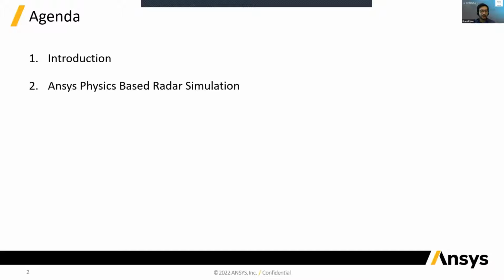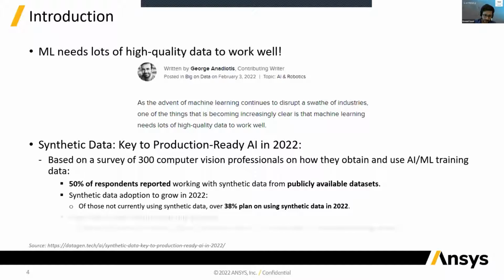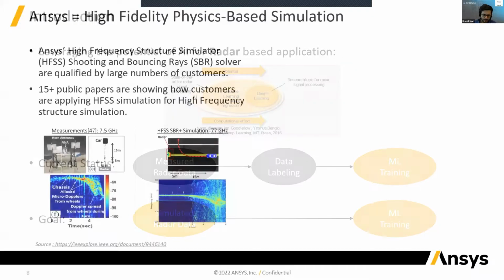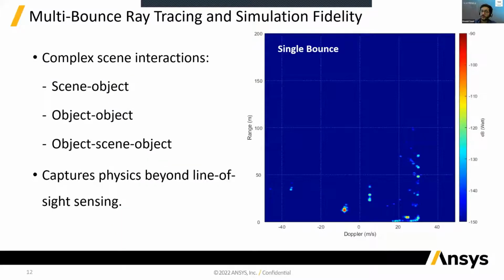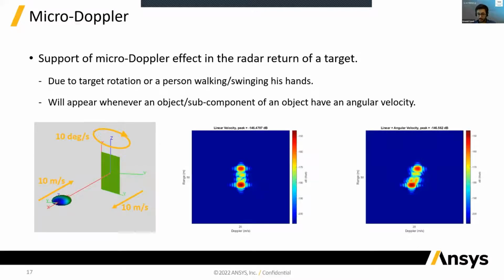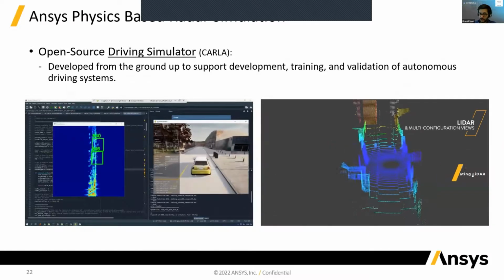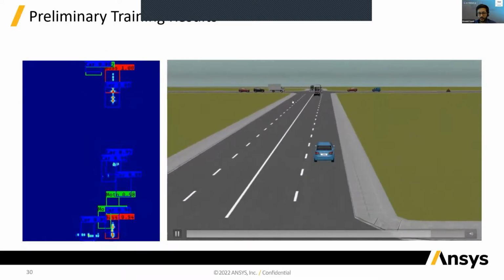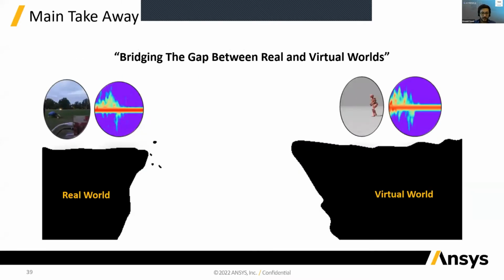ScaleUp 360 Auto.AI Europe - Ansys - Saad - Machine Learning & Physics-Based Radar Simulation in AV